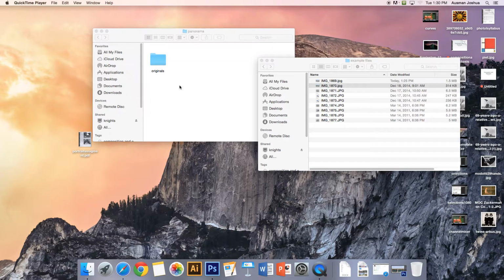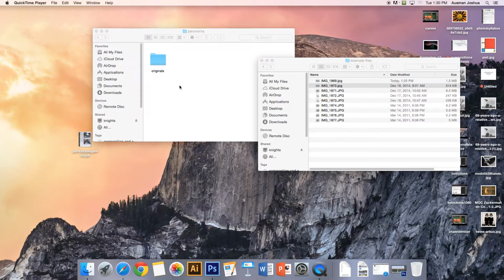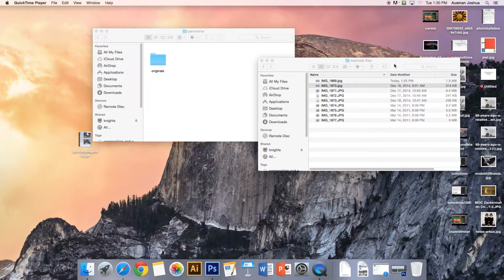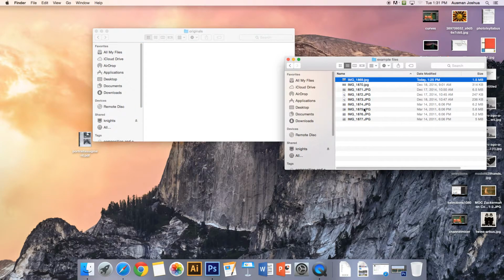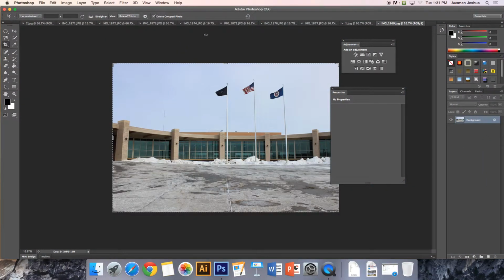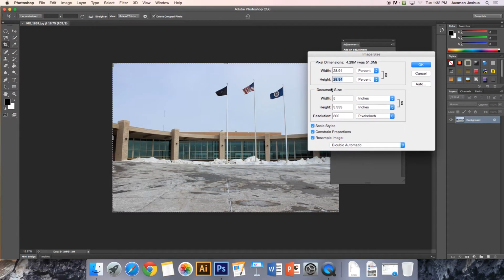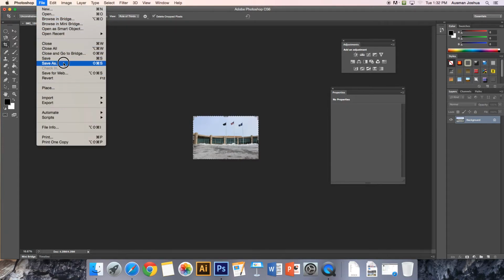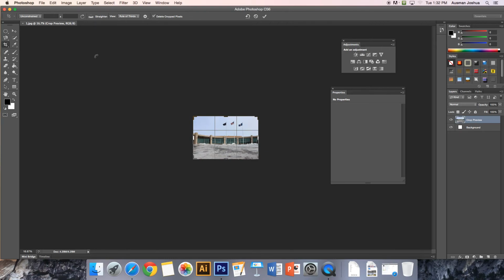Panorama Step 1: Resizing